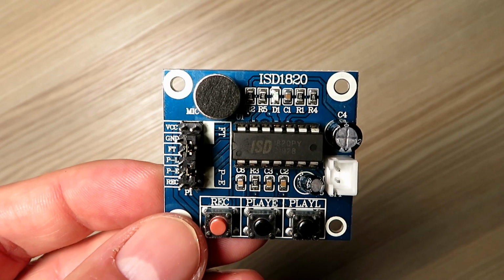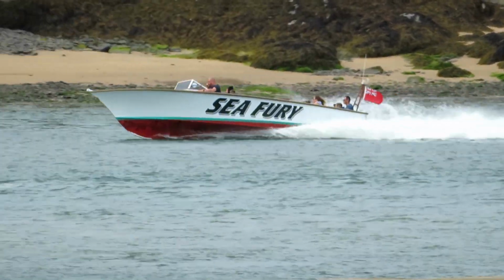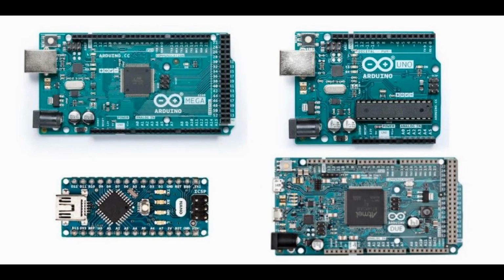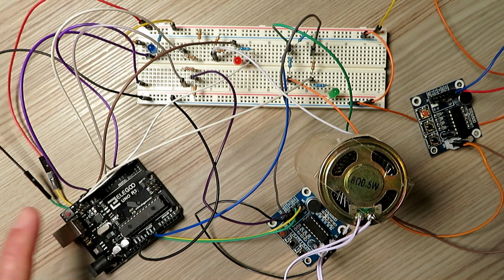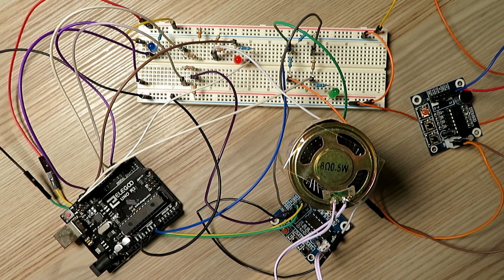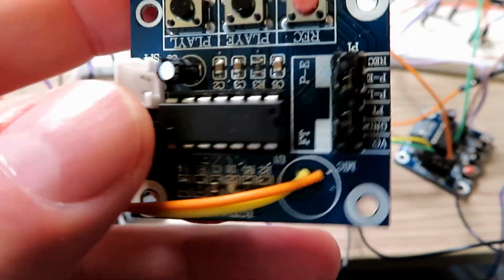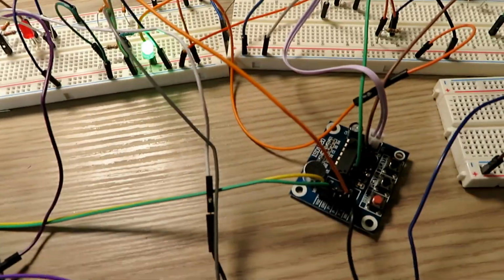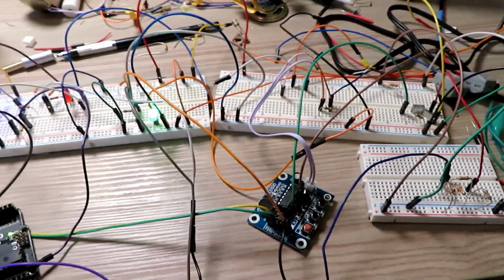CAN YOU MAKE A SIMPLEX FRS/HAM/PMR/CB/GMRS PARROT RADIO REPEATER FOR UNDER $10 ?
Hello

On todays video we attempt to  make a simple parrot radio repeater for use on any radio of your choice, design goals are to make it for under 10 dollars, small, simple and stable, only caveat is please ensure make and use of it is legal to do so in your country of origin.

Please see my first attempt at using an off the shelf repeater system here.